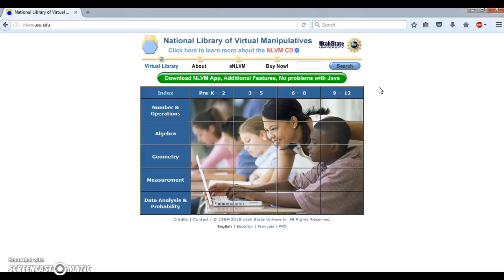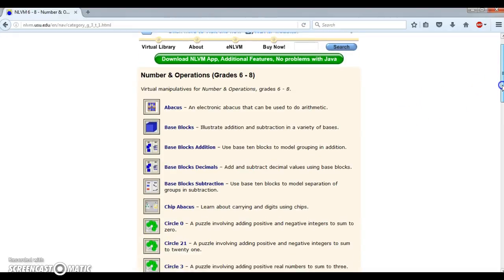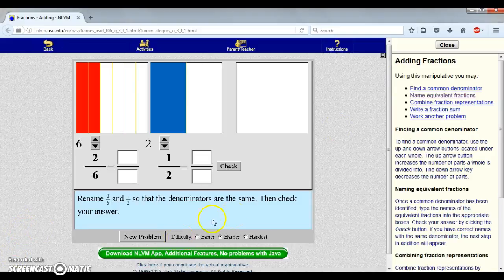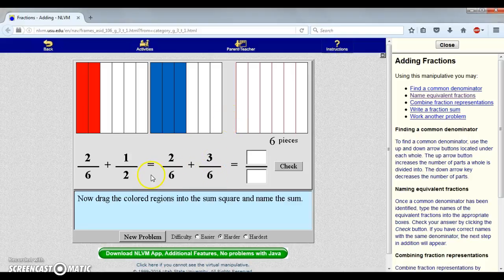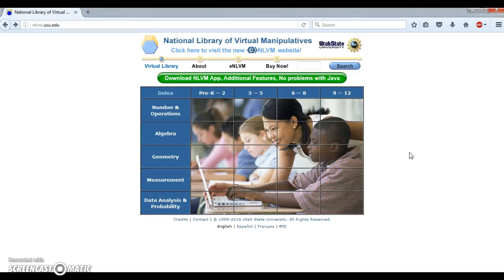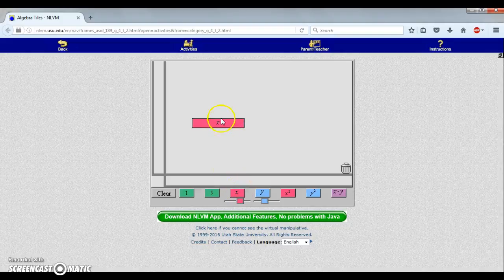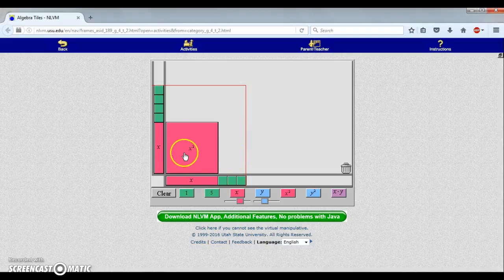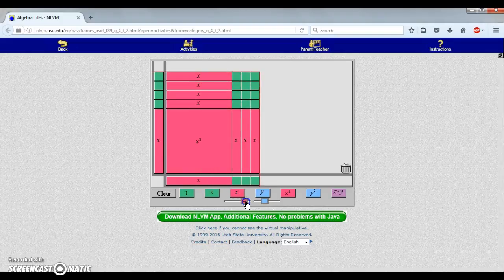National Library of Virtual Manipulatives (MATH 621 - USI)